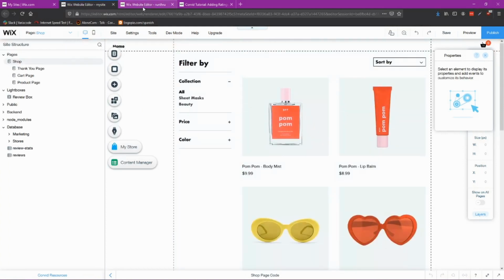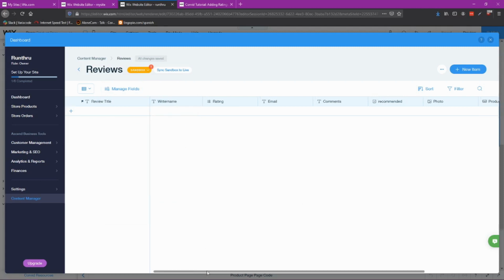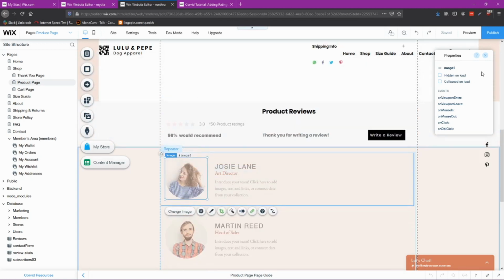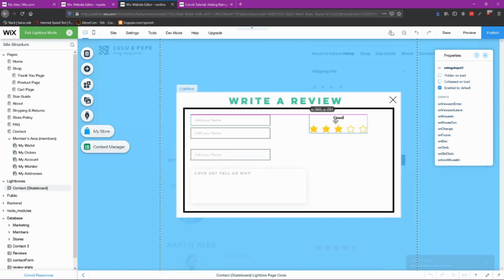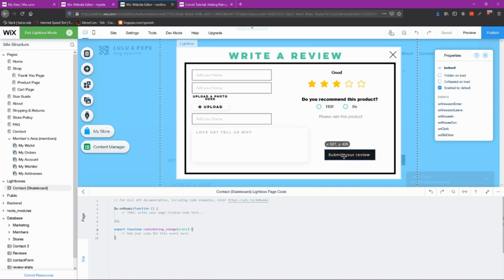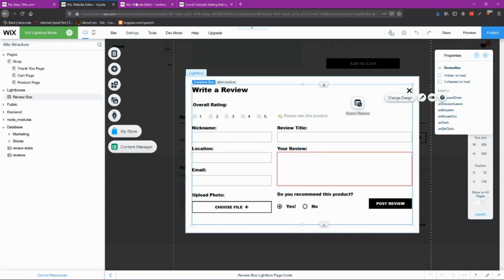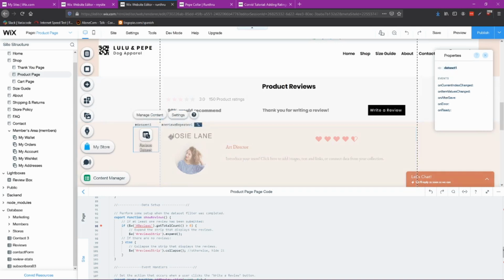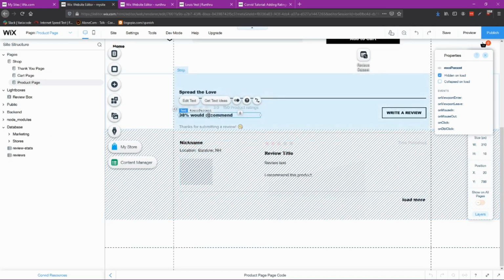Adding Product Specific Reviews to your Wix website/store.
Also.. if you have suggestions/requests for other tutorial videos.. let me know ! I'll try to make more helpful videos.

I have worked on a few Wix sites for clients and recently had one request product reviews.

( On a side note.. I think it's slightly humorous that I'm learning more how to work with Corvid during Covid 🤣 )

I hope this video helps some of you who are struggling with adding product reviews to your wix store. I looked for videos everywhere and most were a year old or missing information. So what I did was take the sample Wix provided and compared/contrasted and hopefully it helps you figure out how to add it to your own store as well!  Let me know if you have any questions or comments!

...I was not able to paste the code in this description because YouTube won't let me type angled brackets (and the description was too long). I will attempt to add it in the comments.. and if that doesn't work.. just shoot me a message!!

I am also available to hire! I do graphic design and Wix and wordpress sites/maintenance. Let me know what you need, I can probably help!

I Hope this video was helpful for you!

0:00 Intro
1:18 Adding Databases
7:33 Product Page Setup
12:16 Repeater Setup
17:10 Adding a Lightbox
26:57 Dataset for Lightbox
34:10 Dataset for Product Page
41:55 Fixing Errors 🙈